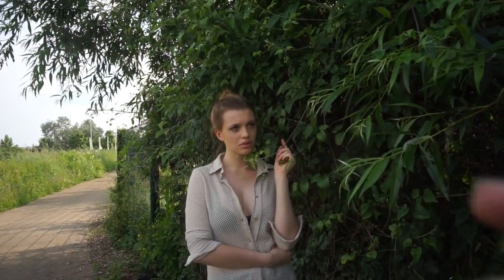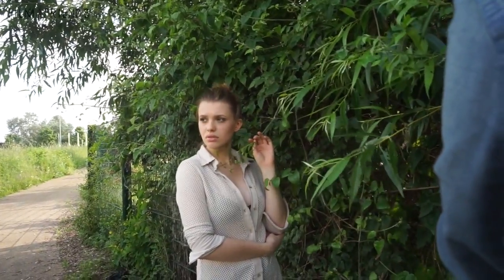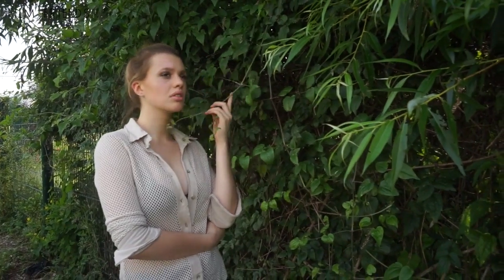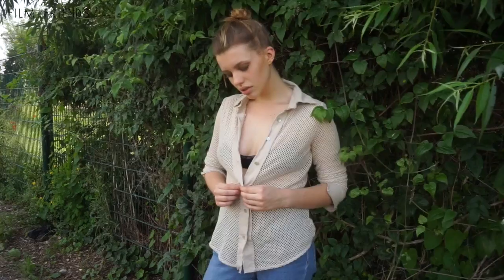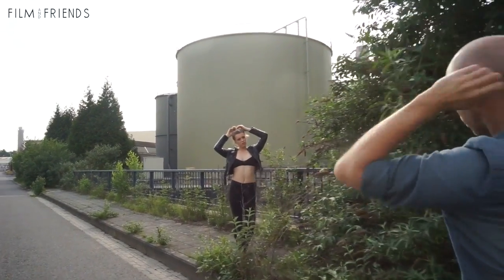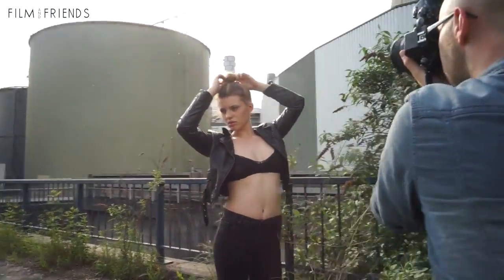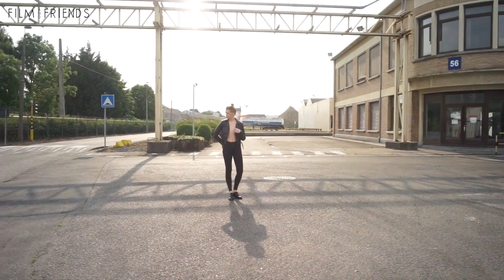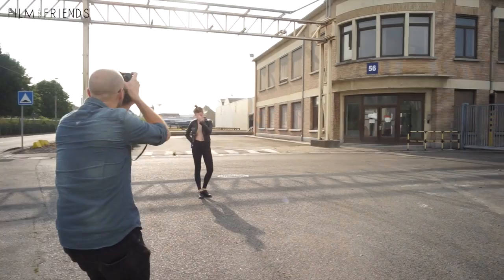Jessica Nikon F4 1 4 85lens